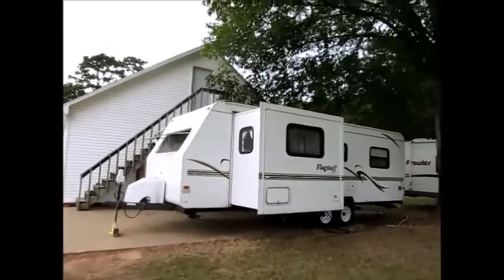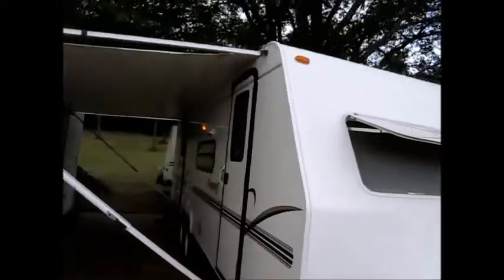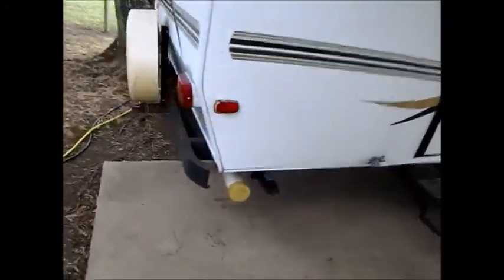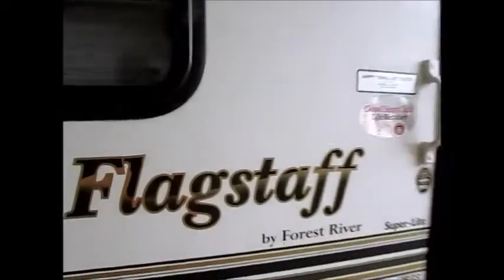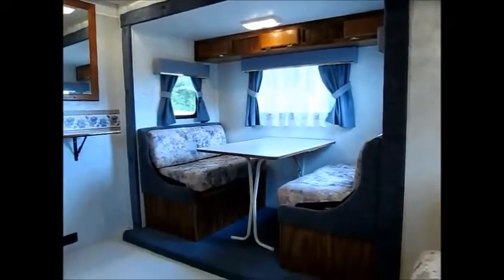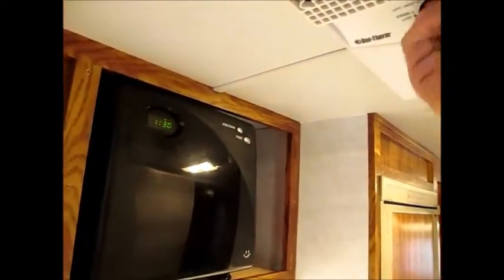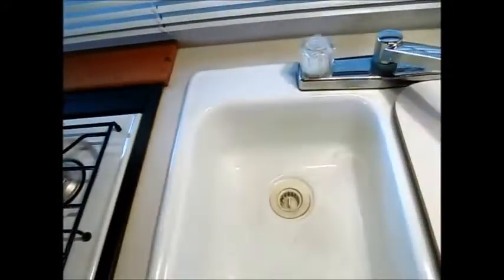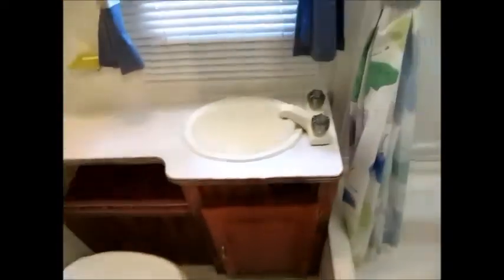SOLD 2002 26ft Flagstaff